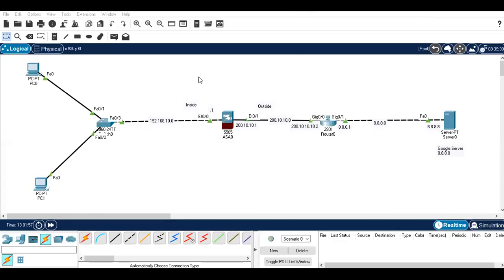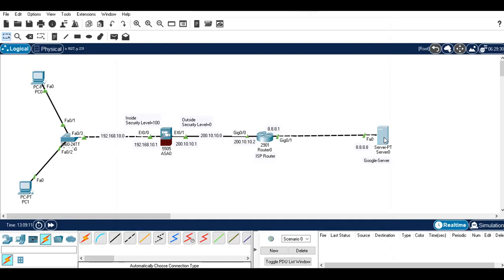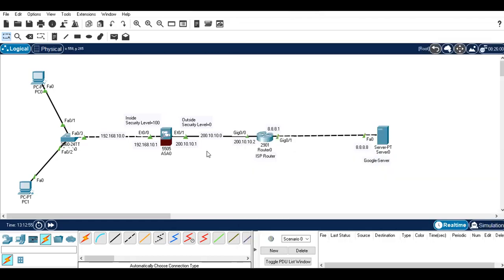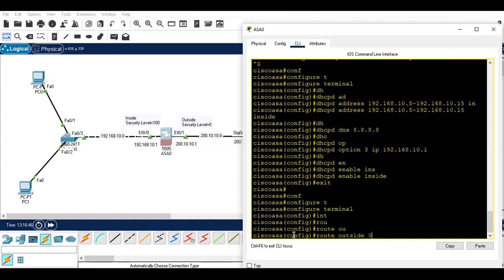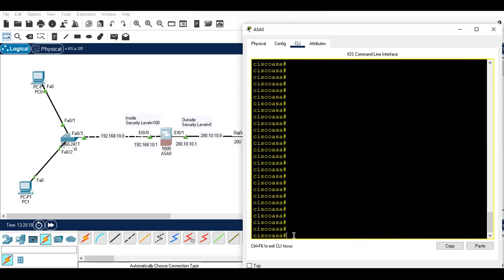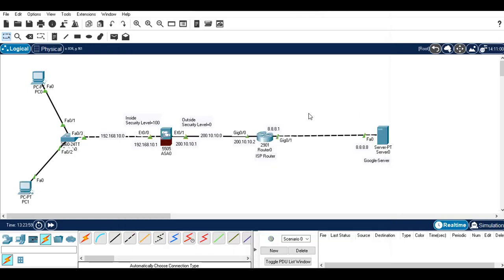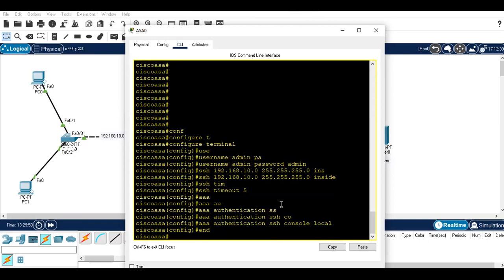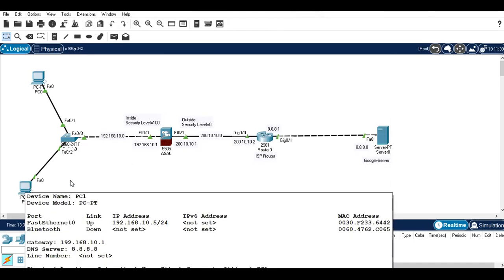Configuration of Cisco ASA 5505 Firewall-ICMP,DNS,HTTP,SSH and Telnet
Welcome Friends!

Configuration of Cisco ASA Firewall

We have used Cisco5505ASA in this lab and configured icmp dns dhcp ssh telnet nat in lab in order to establish InternetAccess on CiscoASA5505